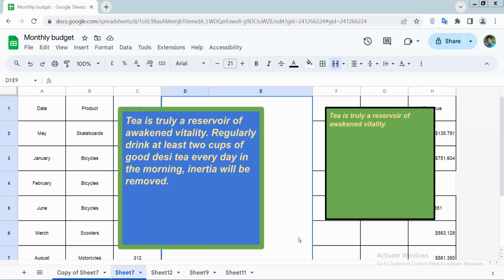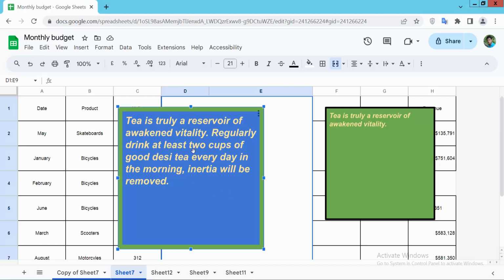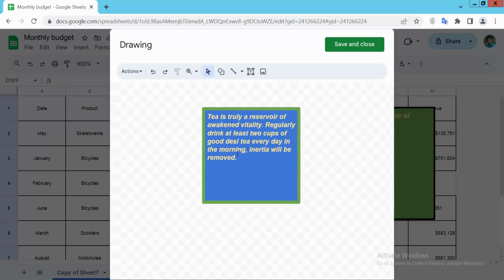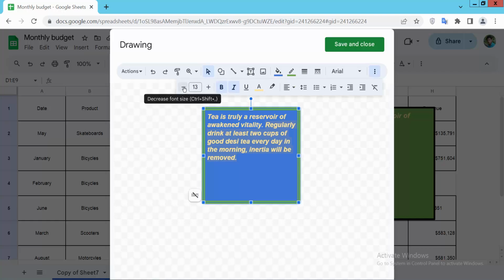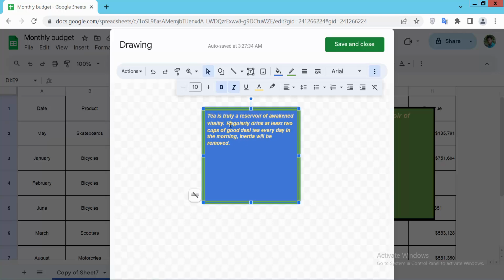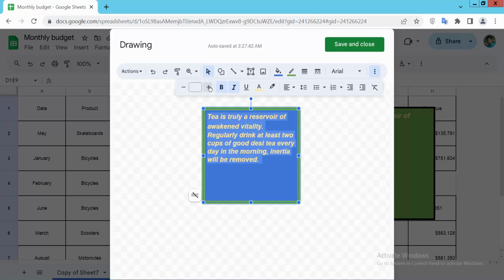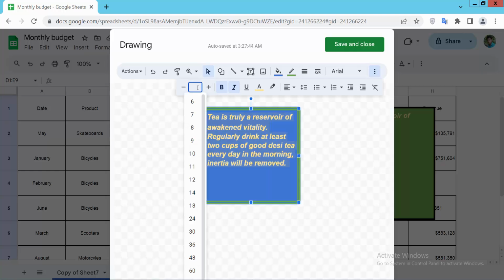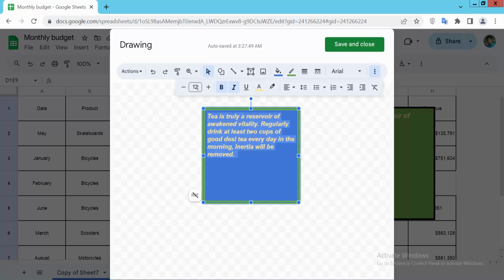How to change text font size in a text box in Google Spreadsheets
Hello everyone, Today I will show you, How to change text font size in a text box in Google Spreadsheets.